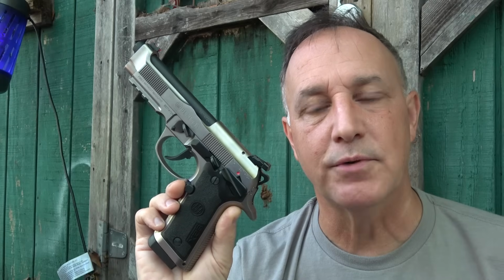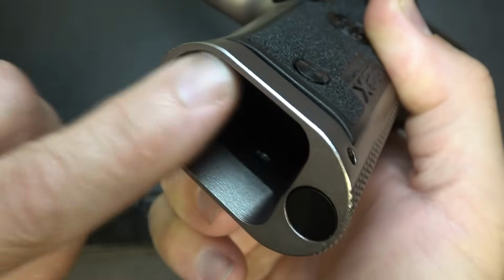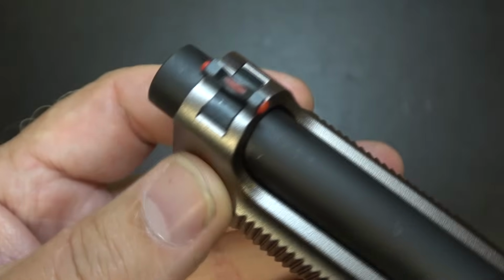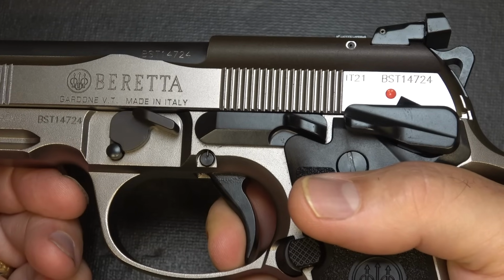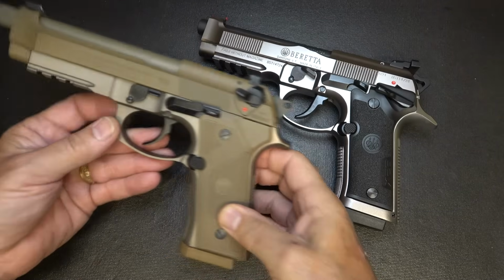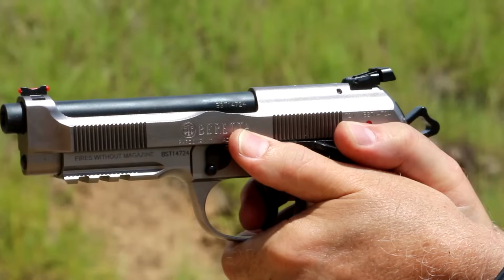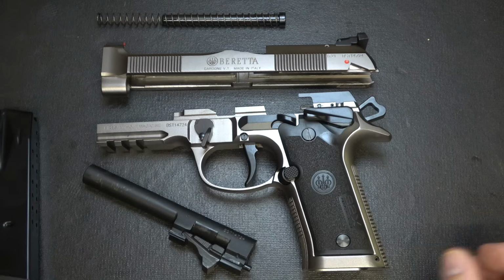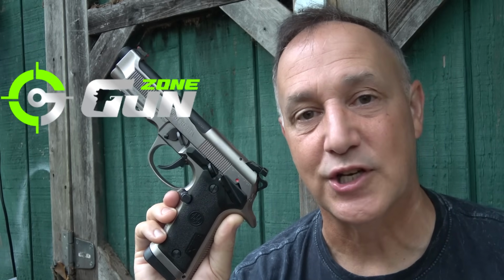Beretta 92X Performance Gun Review Wow!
The Beretta 92X Performance is an all Steel Framed Pistol that is aimed at the Competitive shooters but also an excellent home defense option. Thanks to GunZoneDeals and to Fiocchi USA!